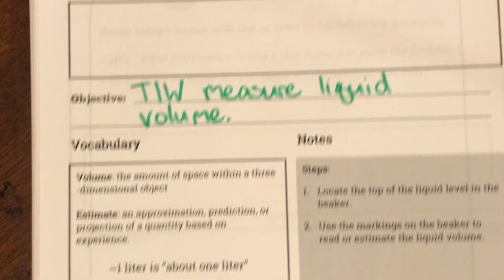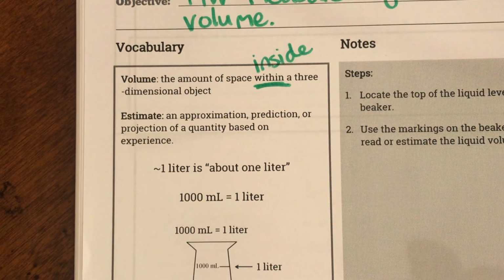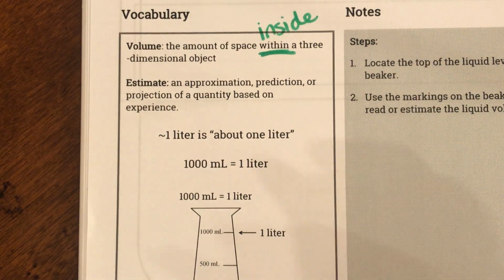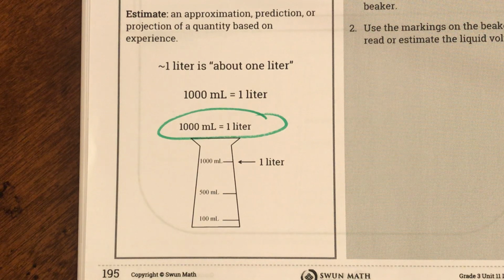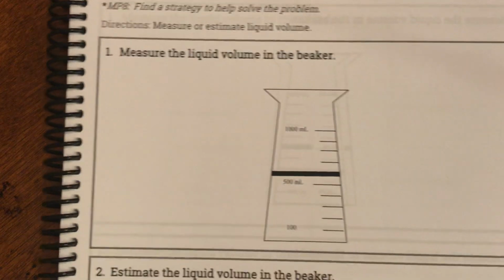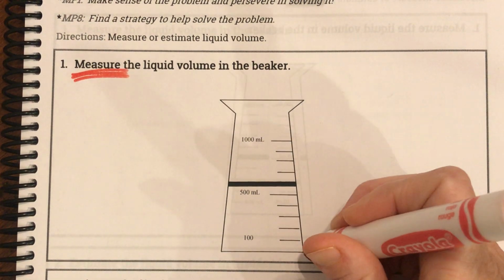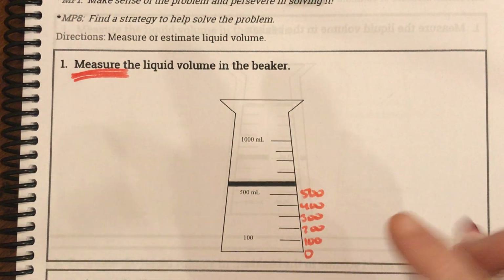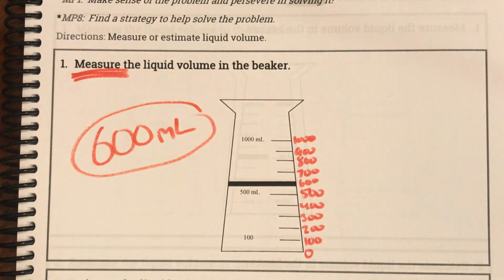3rd Grade Unit 11, Lesson 9